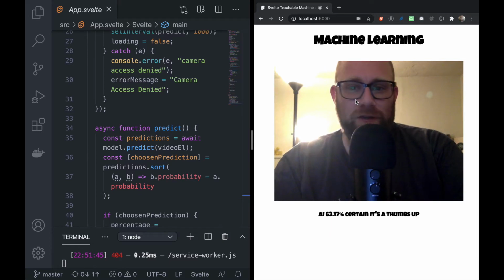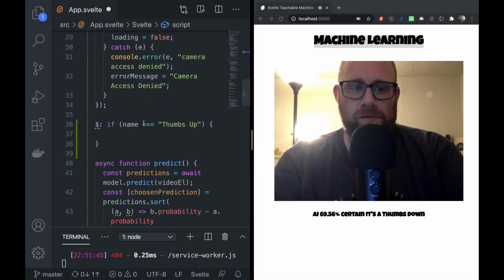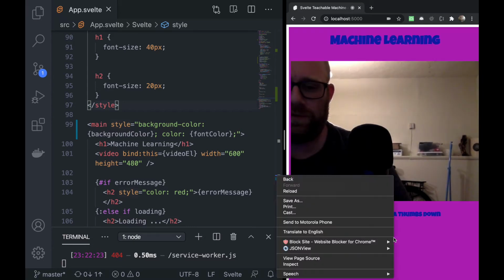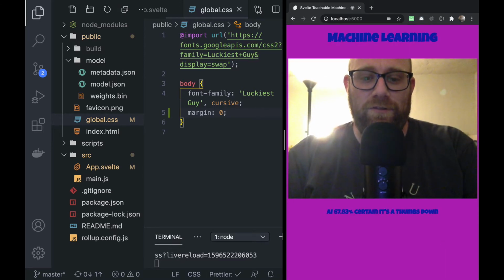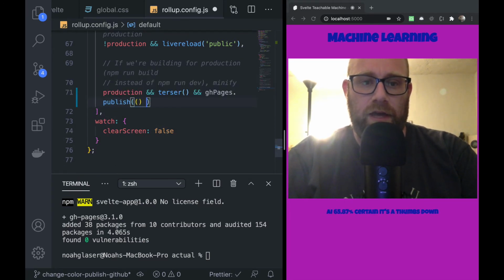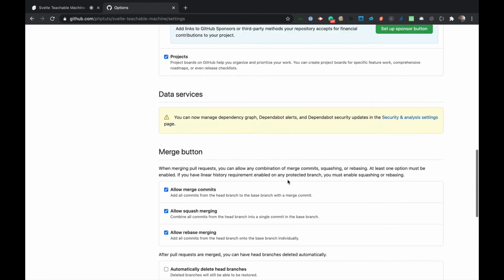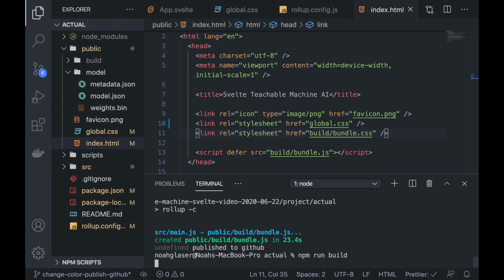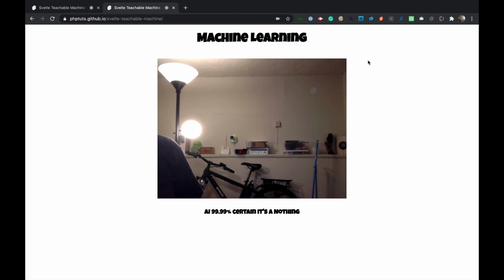Svelte with Teachable Machine - Change Background + Deploy - 6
In this section we'll be learning how to change the background color of the page and the font color of the pages based on what the teachable machine is predicting.  We'll also be deploying the app to github pages for the demo.